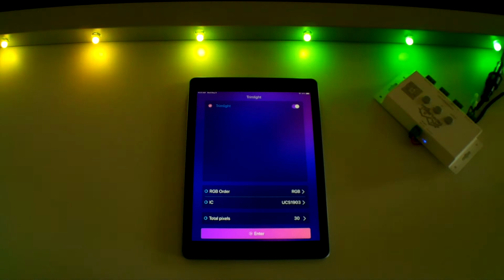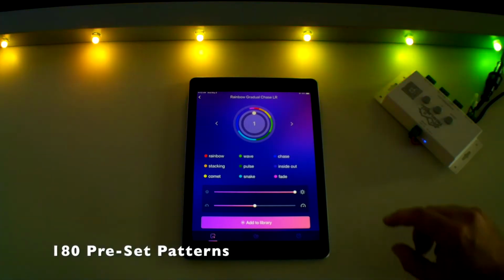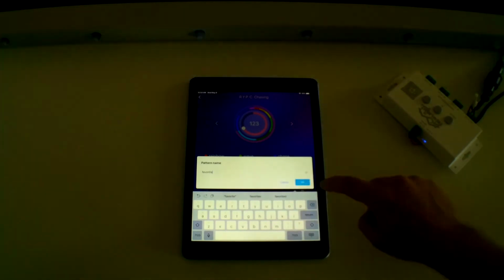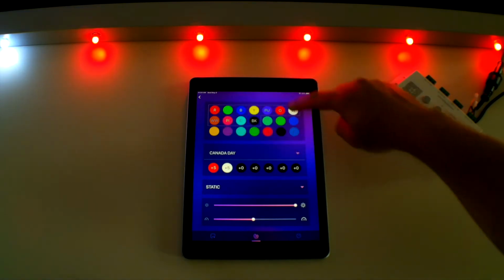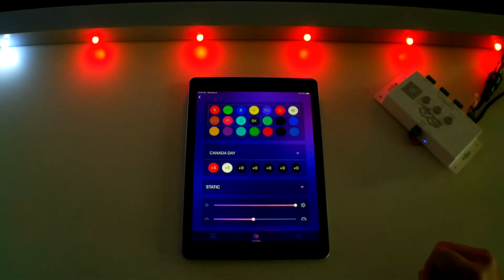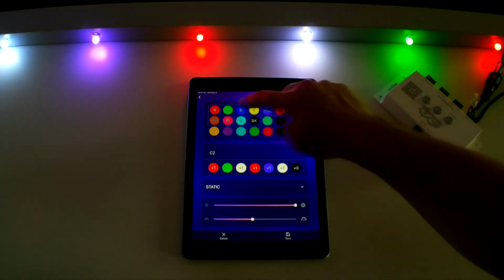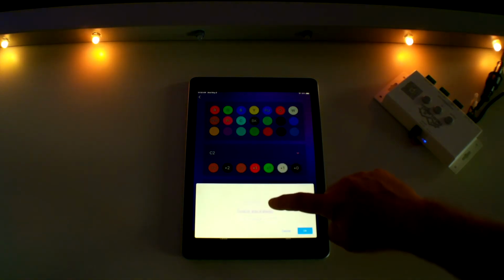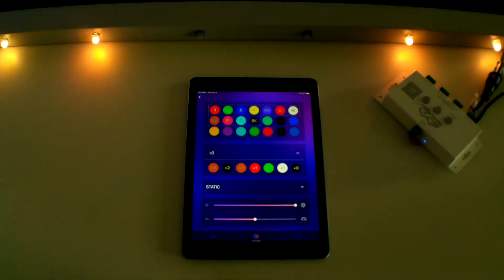Select PLUS Video Tutorial #2 Color Changing Capabilities